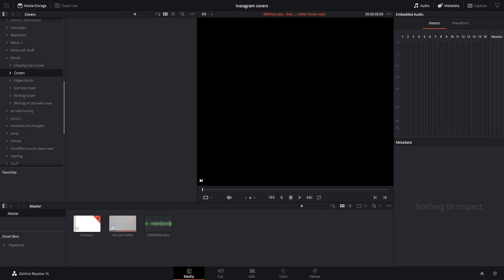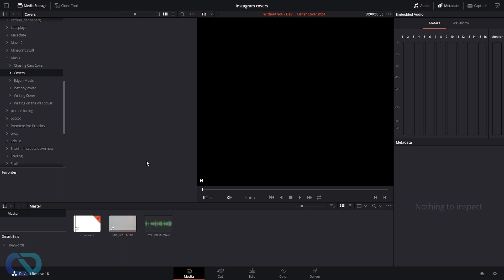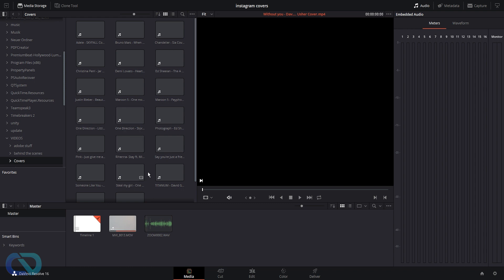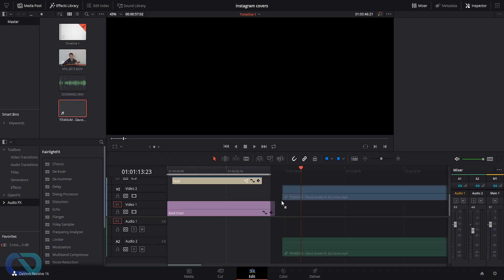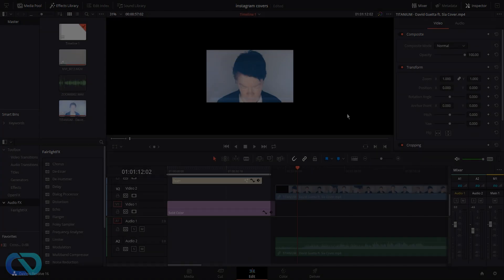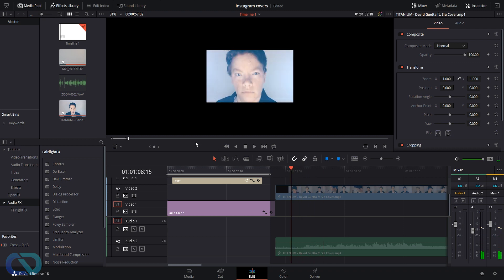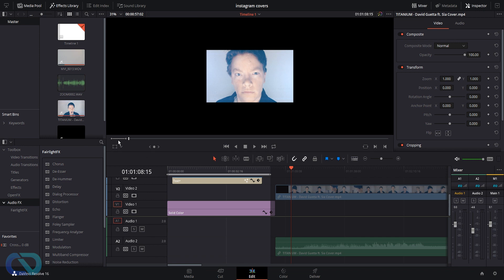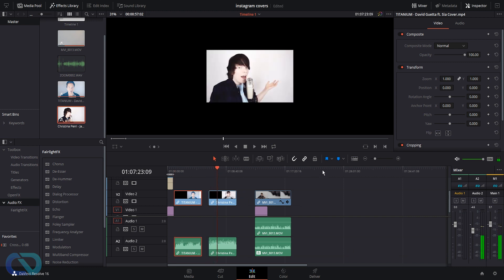DaVinci Resolve Cant Import Media Fix 2020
In this Tutorial i show you how you fix the problem that imported Footage doenst show up in Davinici Resolve 16. Very easy and fast Fix to get your Videos to edit into Davinci Resolve.

How to fix media not importing to Davinci Resolve. After this video, you will be able to finally import all your media clips into DaVinci resolve and fix it every time it happens again.

If you want to Support me you are welcome to give me a tip!

➡ My Equipment:
» Keyboard: Razer Black Widow chroma
» Mouse: Roccat Kova
» Headset: Logitech Wireless G533
» Cameras: Lumix LX15, Go Pro Hero